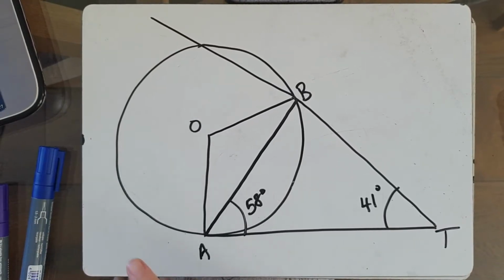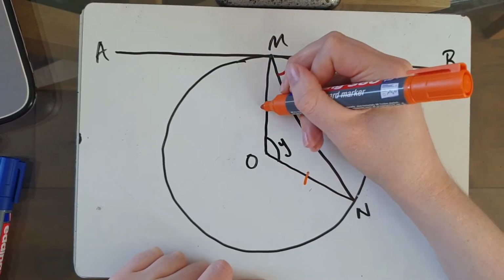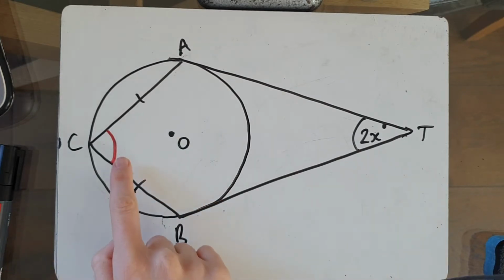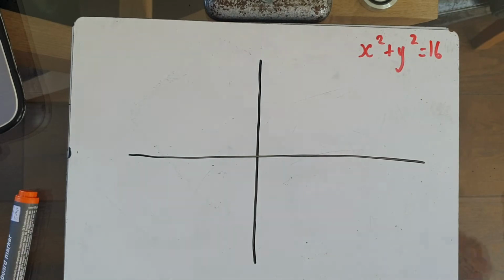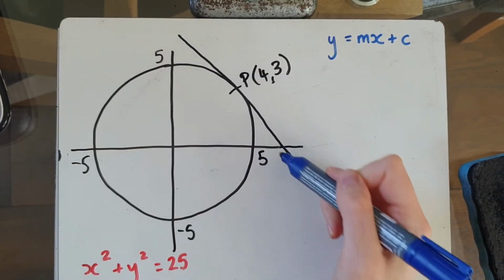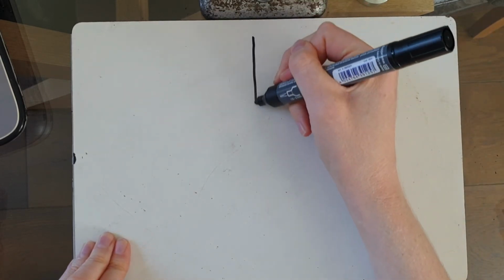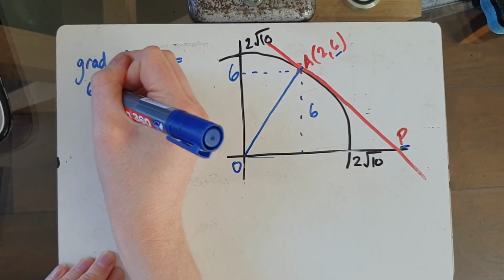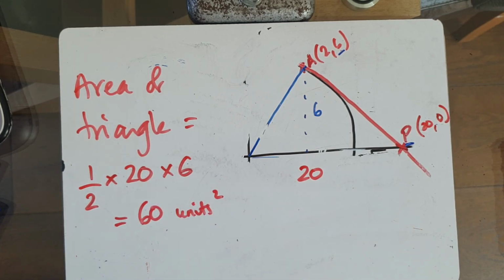Year 10 Monday 20th April circle theorems solutions Q6 to 11